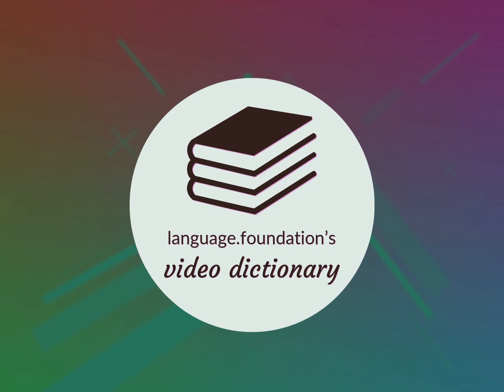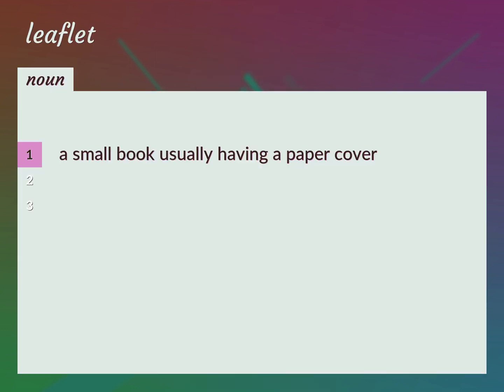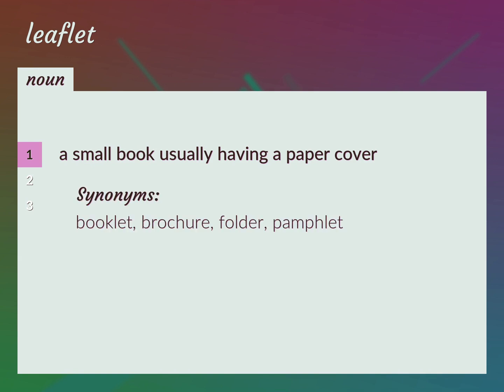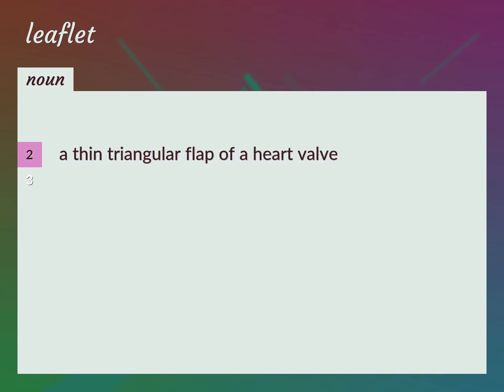Leaflets | meaning of Leaflets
What is LEAFLETS meaning?